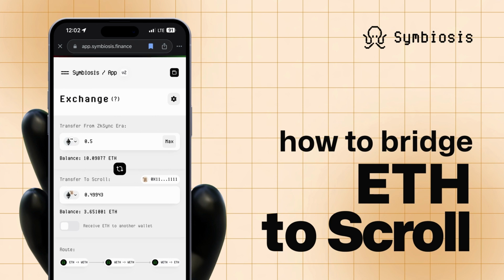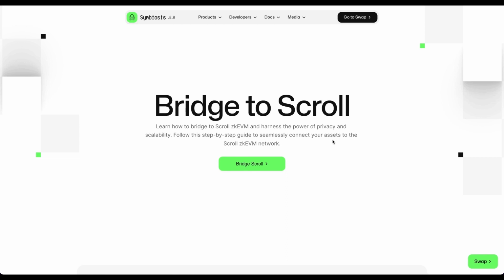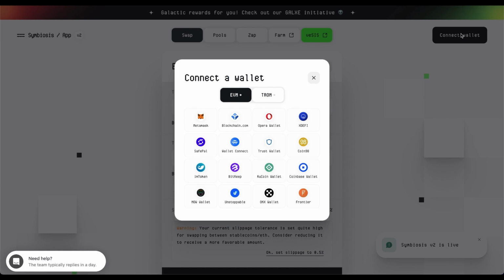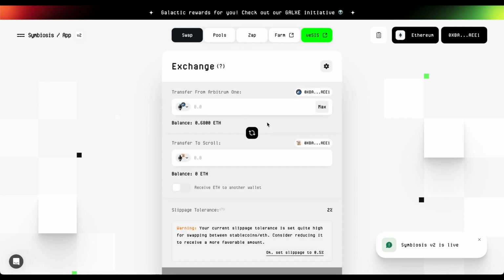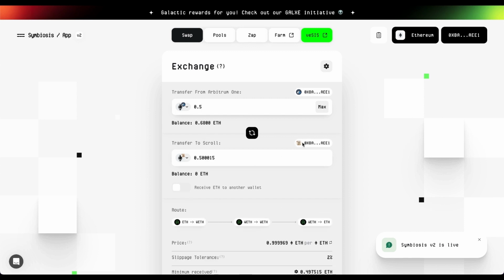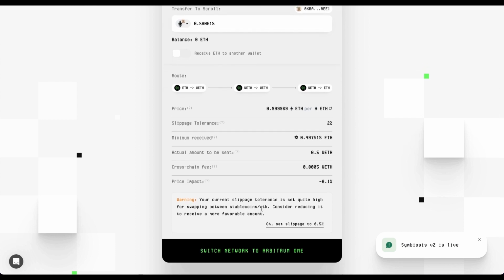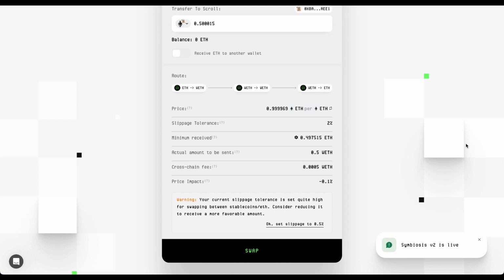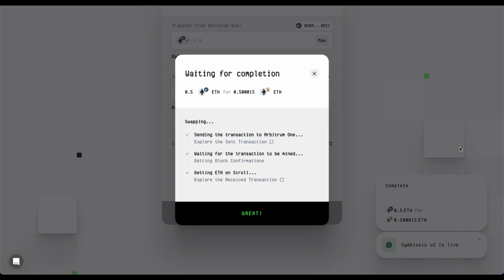How to Use Scroll Bridge by Symbiosis | Token Transfer and Exchange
In this video, we will guide you through the process of using the Scroll Bridge by Symbiosis for seamless token transfer and exchange. We demonstrate how to transfer token ETH from the Arbitrum One network to Scroll network using the MetaMask wallet.

To get started, visit the exchange We provide step-by-step instructions, including how to select the desired token and set the slippage tolerance.

Don't miss out on the opportunity to leverage the power of Scroll Bridge by Symbiosis for effortless token transfers and exchanges. Watch the video and start exploring today!